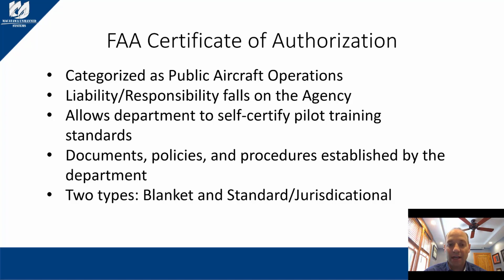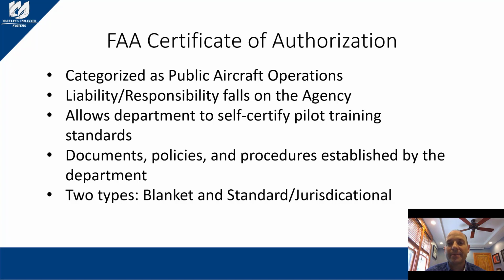COA vs Part 107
Example of the Macatawa Unmanned Systems FAA Certificate of Authorization training to help you receive your COA from the FAA and fly a drone as a public department.